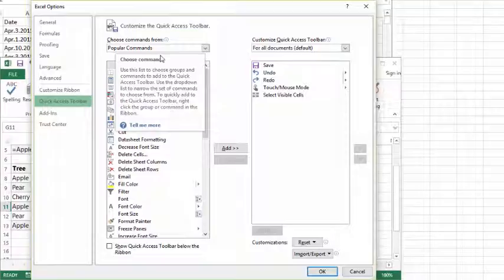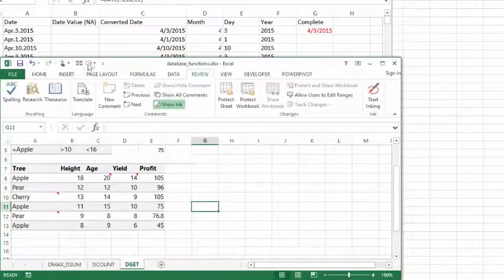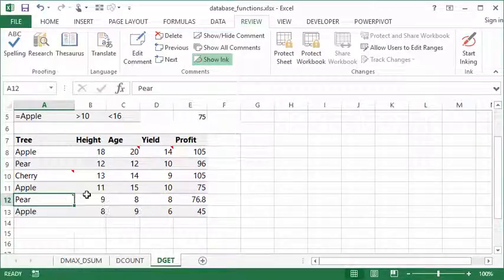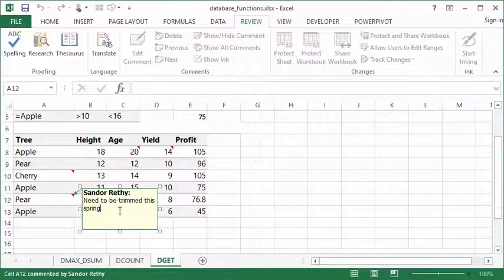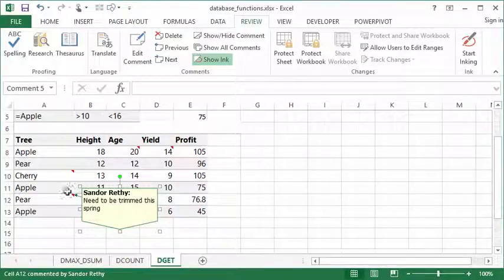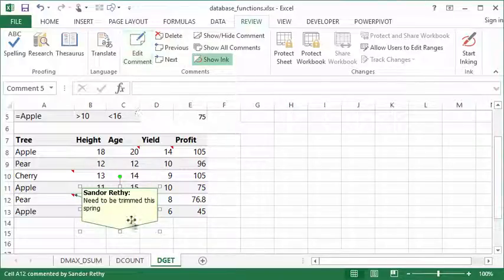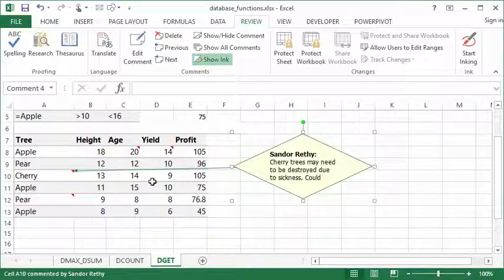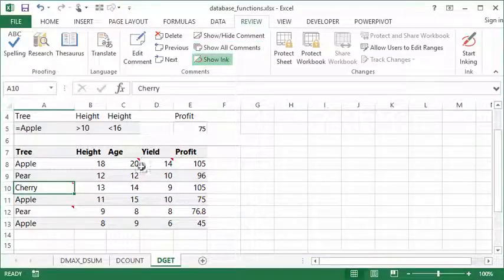Changing the Shape of Comment Box - Microsoft Excel